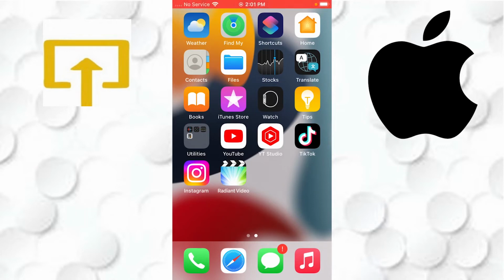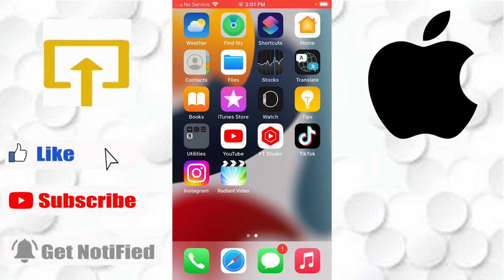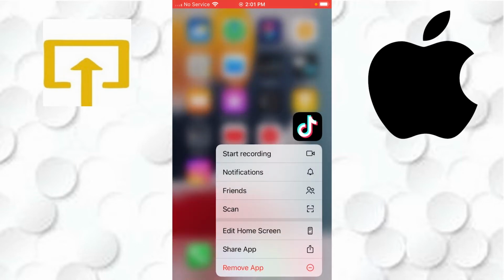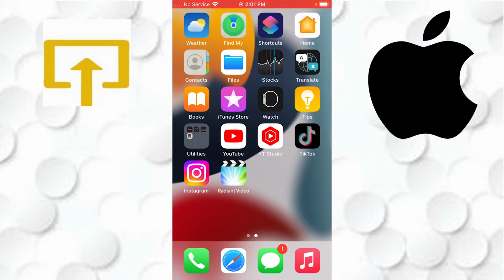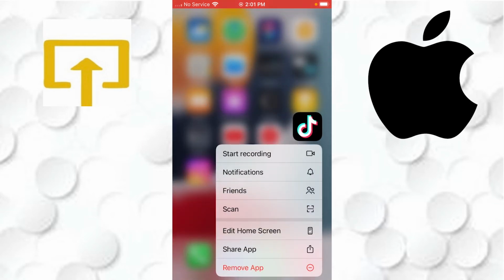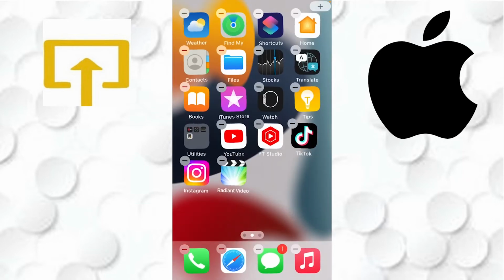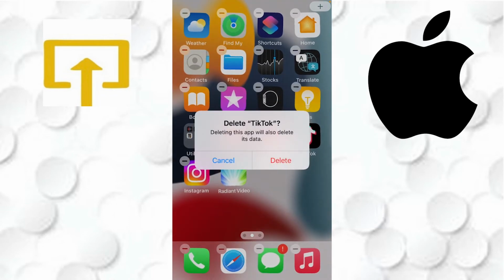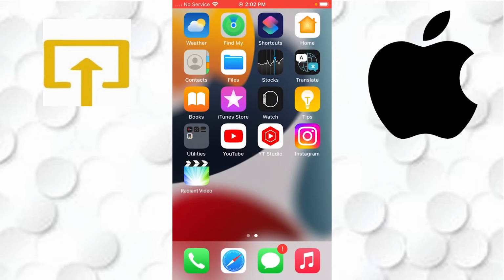How to Delete App on iPhone | Remove App on iPhone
Learn how to delete an app on your iPhone with this step-by-step tutorial. Removing apps from your iPhone allows you to free up storage space and keep your device running smoothly. Follow our simple instructions to delete an app on your iPhone and manage your app collection.